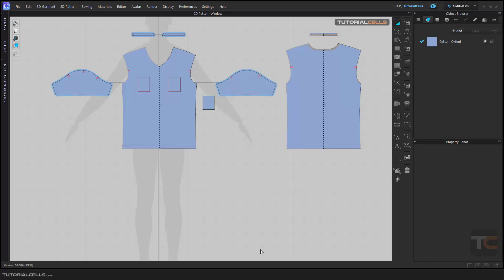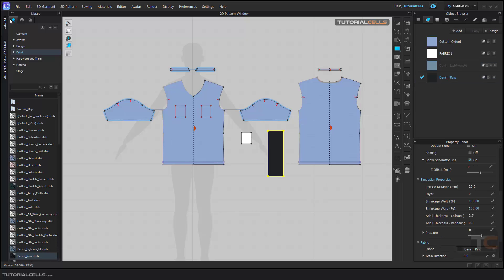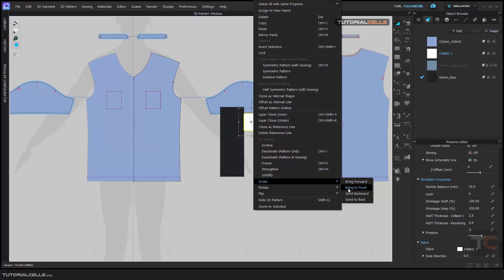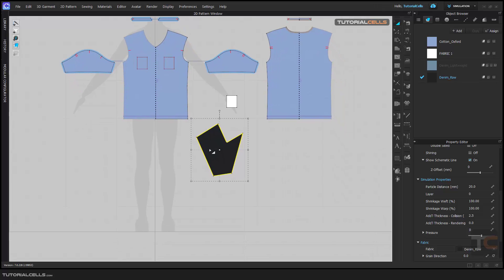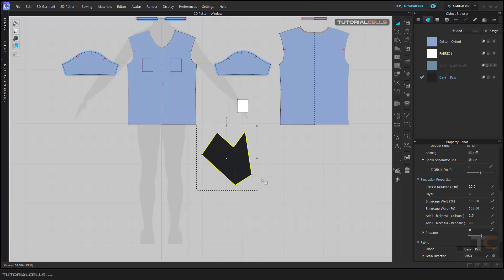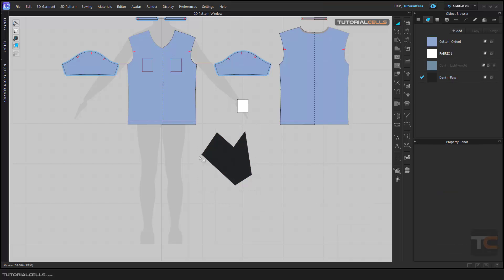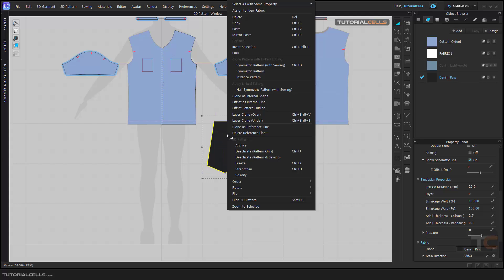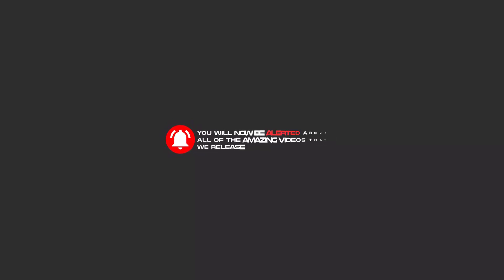0043. order pattern & rotate pattern in clo3D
In this lesson, we want to explain the tools for rotating and sorting patterns.